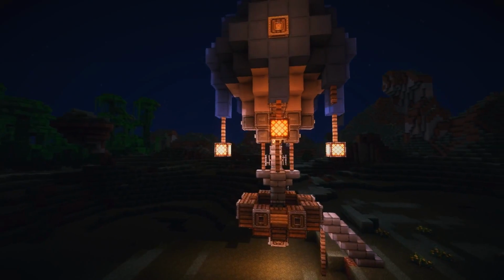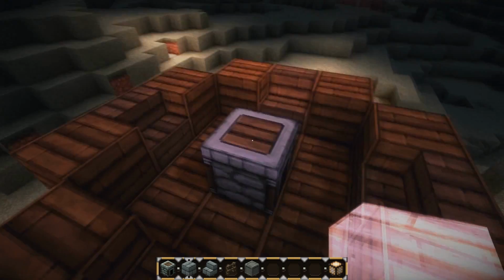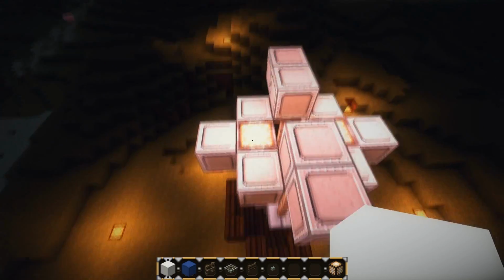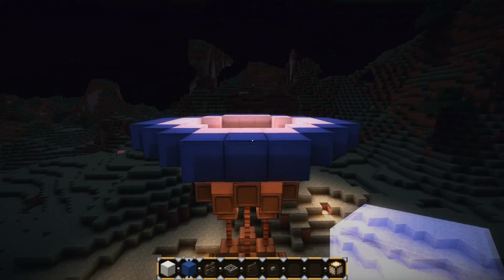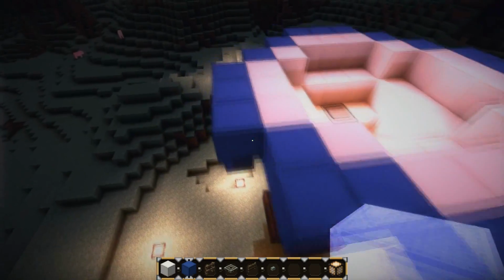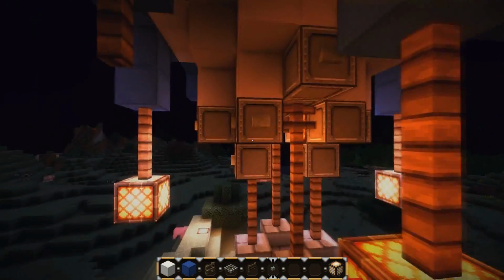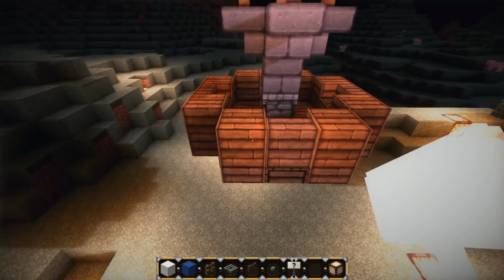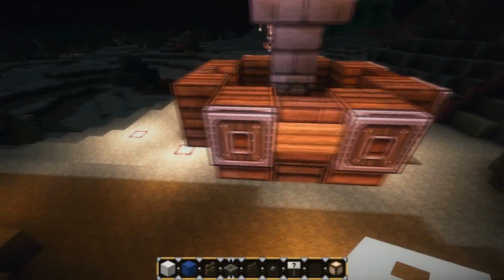Minecraft How to build a Steampunk Balloon